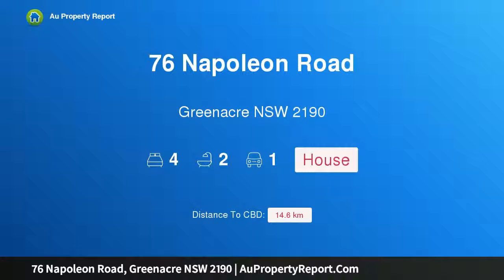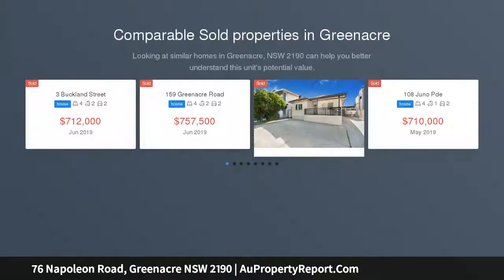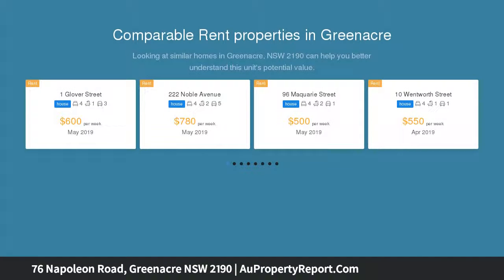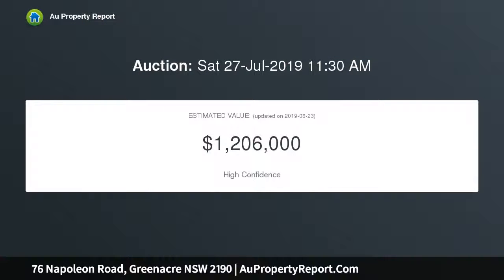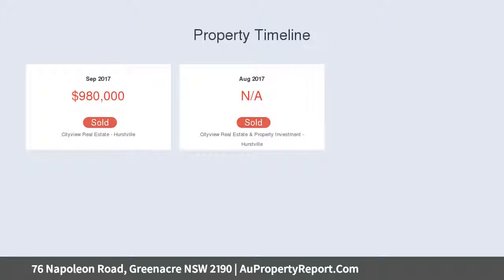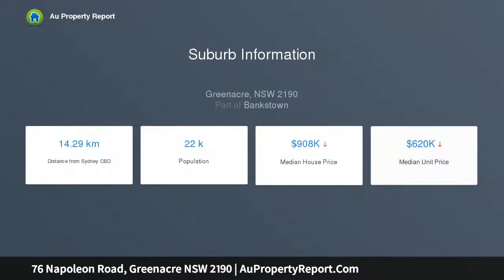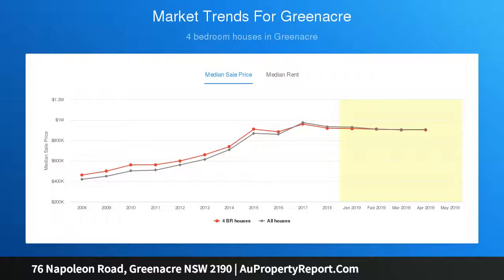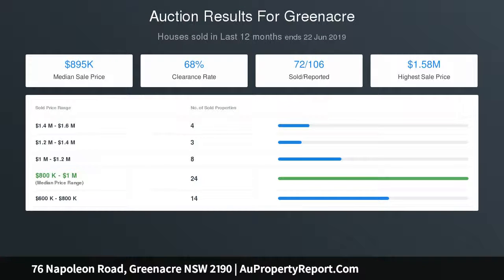76 Napoleon Road, Greenacre NSW 2190 | AuPropertyReport.Com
76 Napoleon Road, Greenacre NSW 2190
Property Type: house
Bedrooms: 4
Bathrooms: 4
Car Space: 1
Large Block Of Land